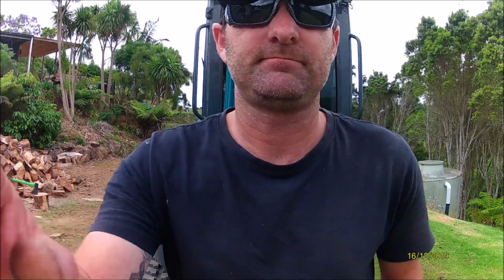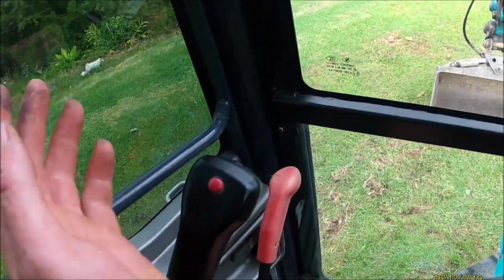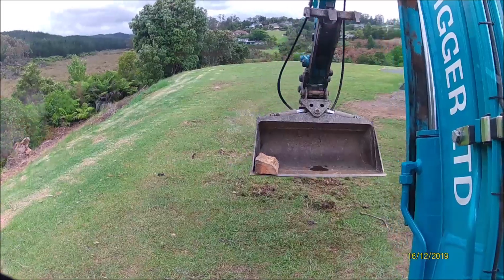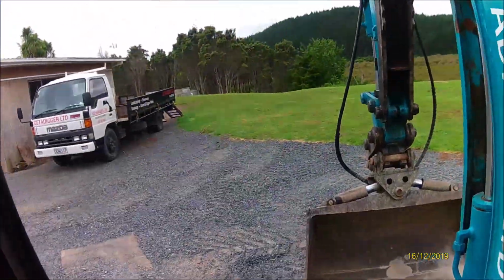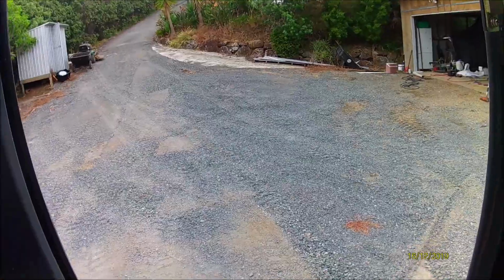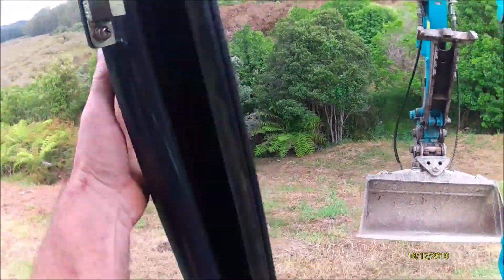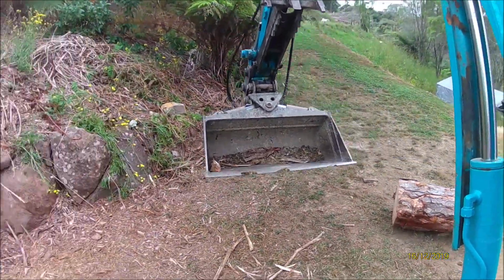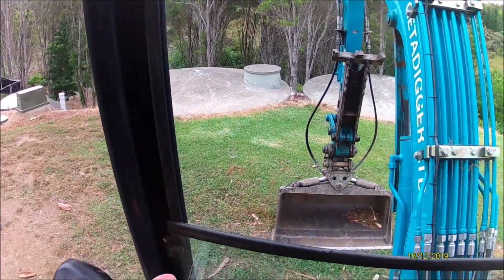Mini Excavator Operating Tips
Some useful tips to operate a Mini Excavator - designed for novices and weekend digger'ers, maybe not the perfect video but you get the idea!
Sorry for bad audio.